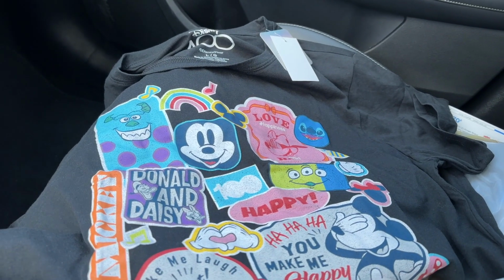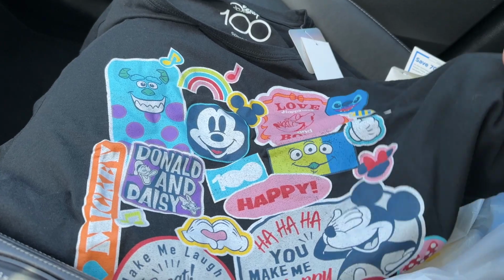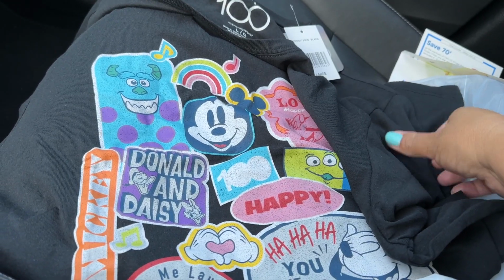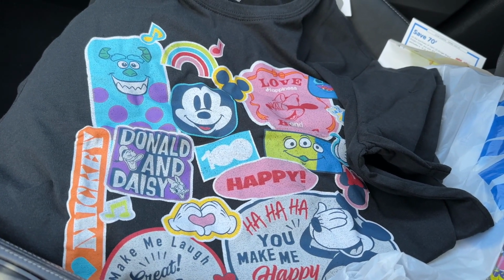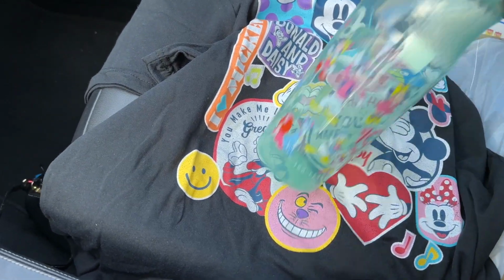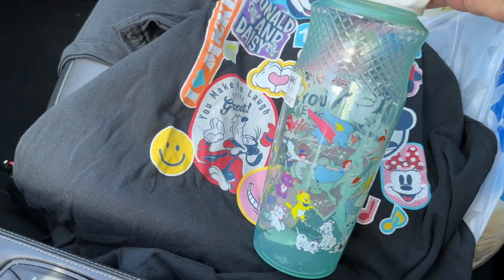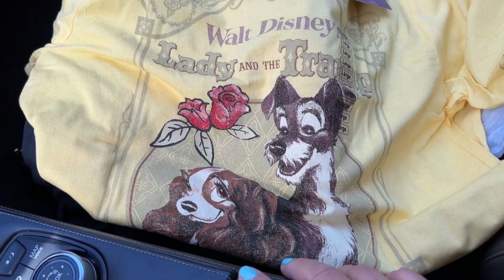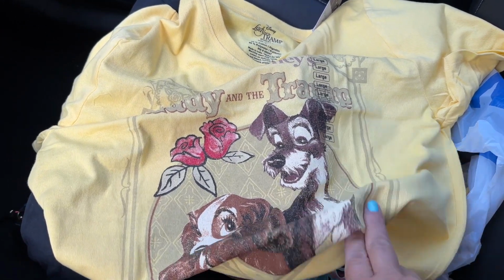FIVE below NEW arrivals | Five Below home decor + more shop with me Disney 2023